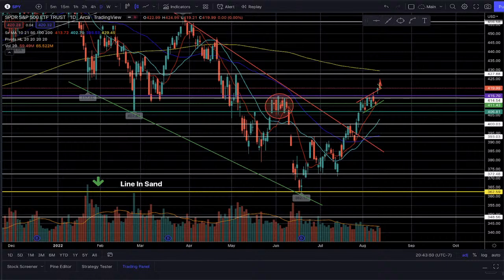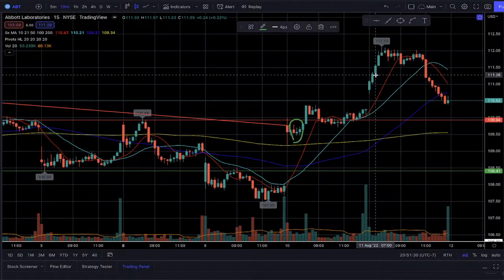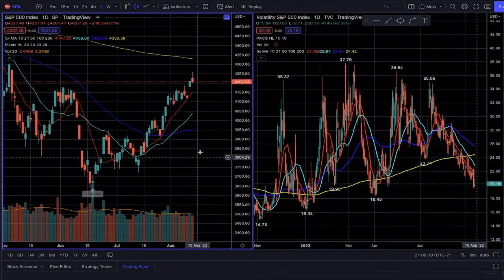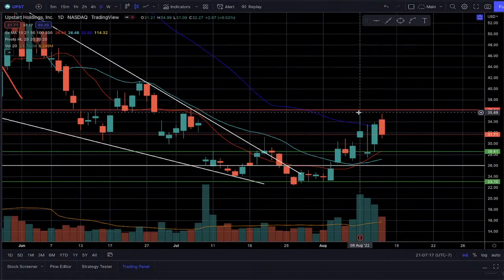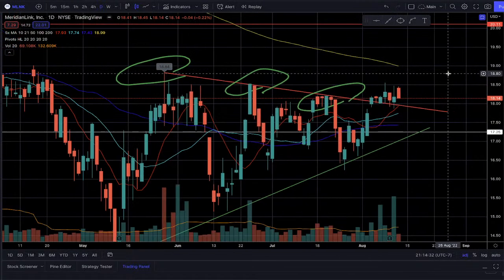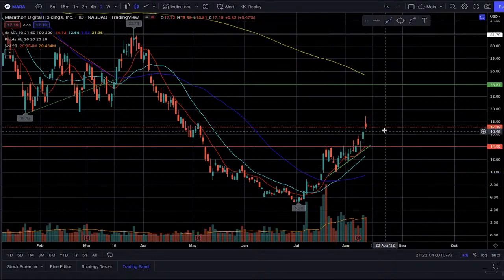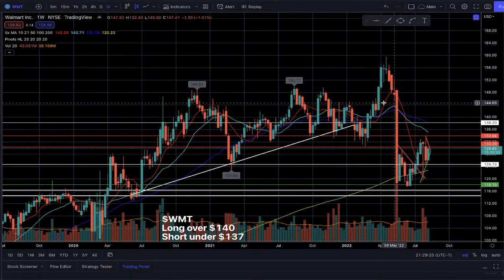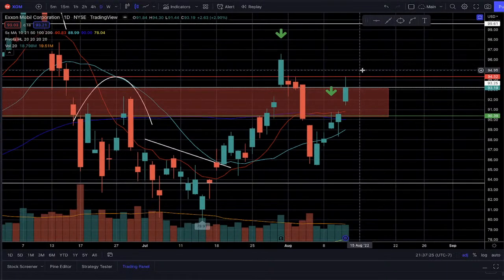How to Trade Breakouts, Market Analysis and MORE!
Tune in for top-notch Technical Analysis with Andrew! Live every Tuesday through Thursday(sometimes Friday), 8:30PM PST/11:30PM EST!